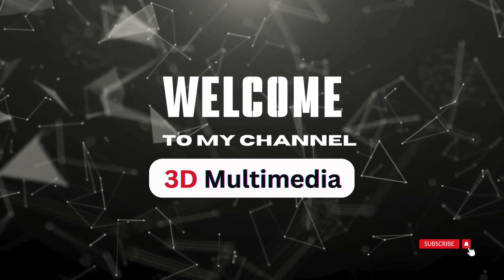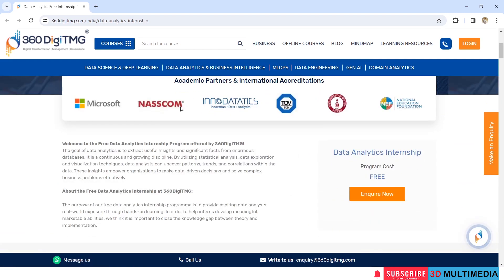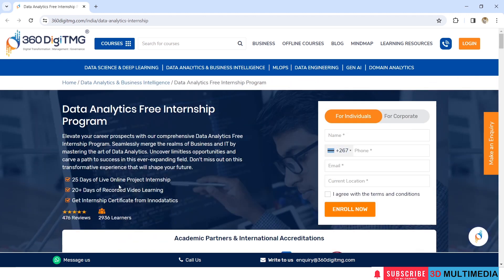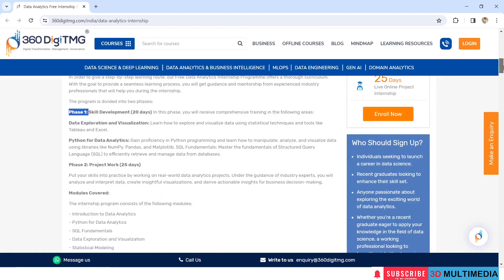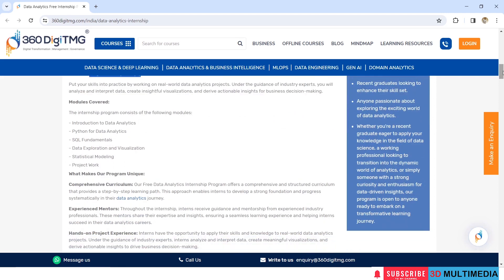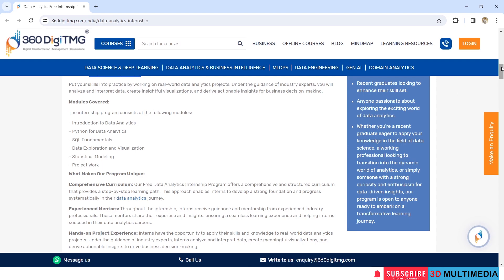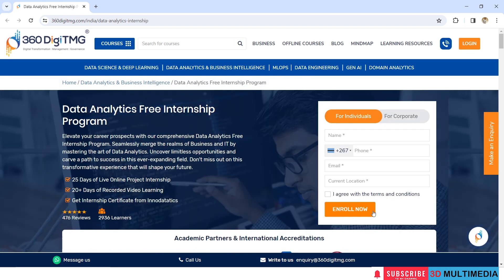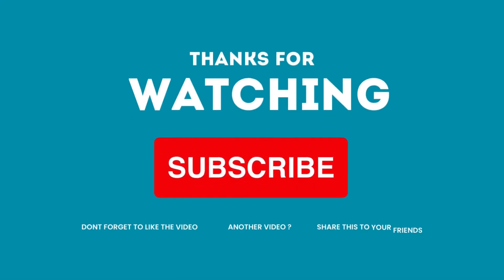Data Analytics Free Internship Program offered by 360DIGITMG | Free Certificate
This Video is about Data Analytics Free Internship Program offered by 360DIGITMG with Certificate.

Topics Covered
Introduction to data analytics
python for data analytics
sql fundamentals
data exploration and visualization
statistical modeling
data analytics certification
data analytics certification course
data analytics certification course with certification
data visualization
online certification courses
learn online For Free
free training courses
free online courses with  any qualification